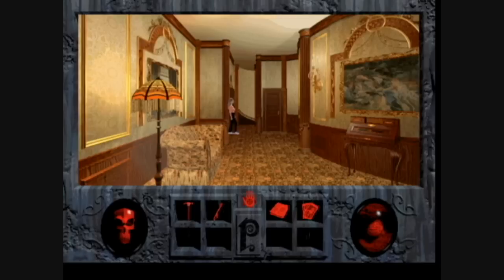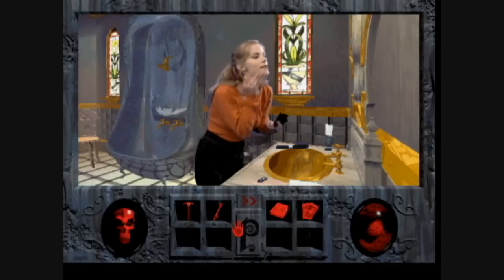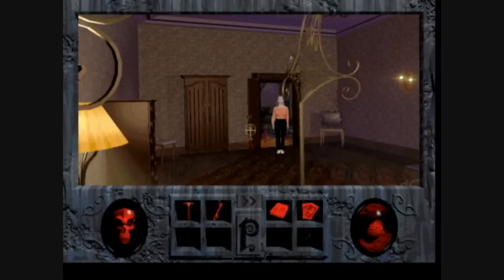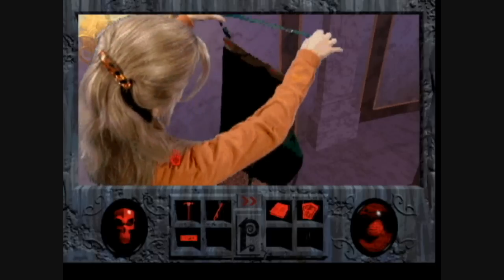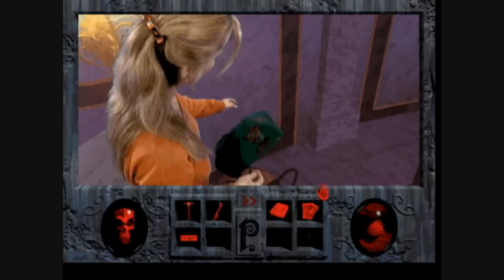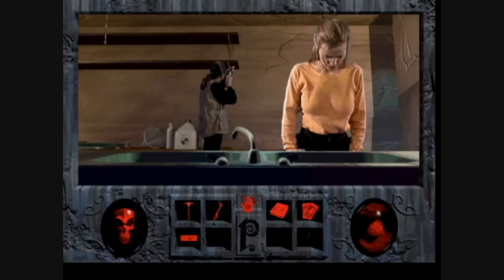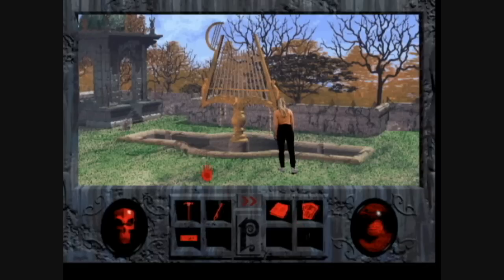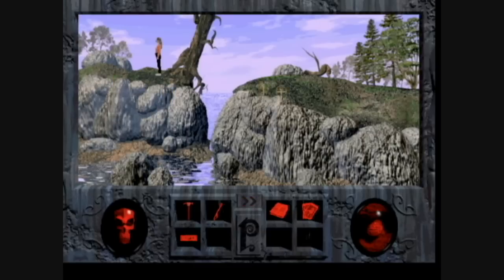Let's Play! Phantasmagoria: Part 4: WHY IS THERE A FACE ON THE HOUSE.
In this video, we really don't do much. This is mostly a lot of the padding fluff that they included in the game to get us used to the interface, and of course to show off the innovation of interacting with a CGI environment. We don't really do them again in later chapters, though. so no worries there.

But FAAAACE!! NGH!